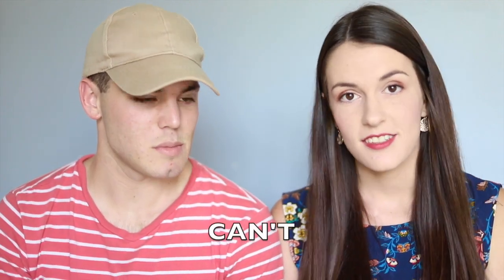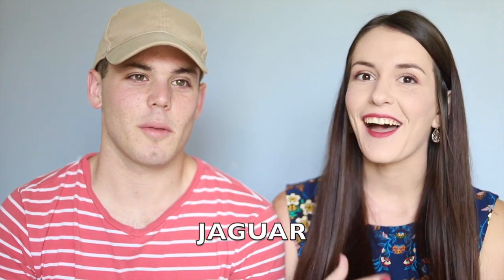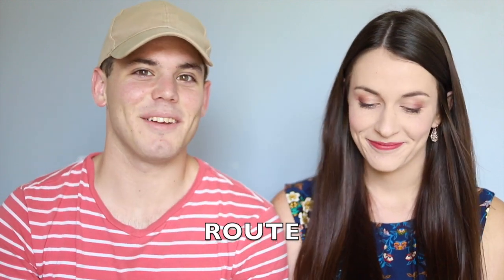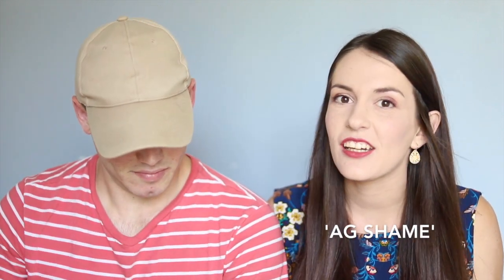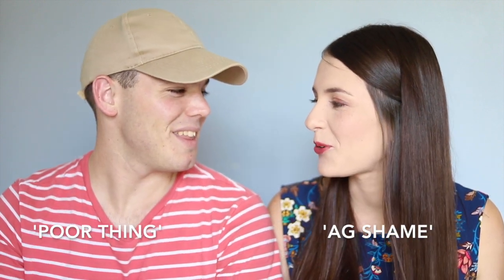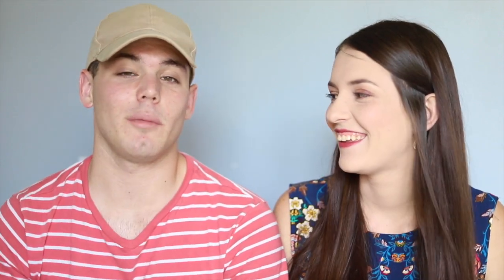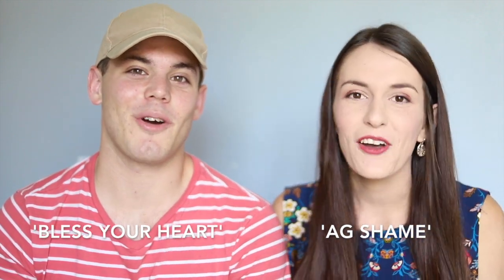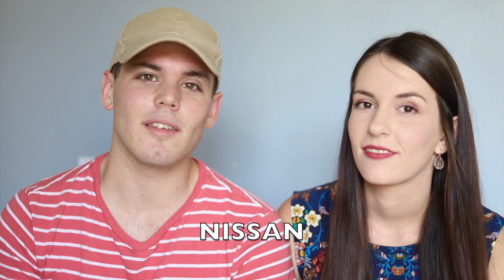AMERICAN VS. SOUTH AFRICAN ACCENTS & SAYINGS | PRESTON & MONIQUE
Camera gear that we use:
Vlog Camera: Canon G7x ii - amzn.to/3iWhWsh
Main Camera: Canon 6d ii - amzn.to/3g9WkXp
Laptop: Dell XPS 15 - amzn.to/3j045RP

Preston: pwalls51
Monique: moniquecronje